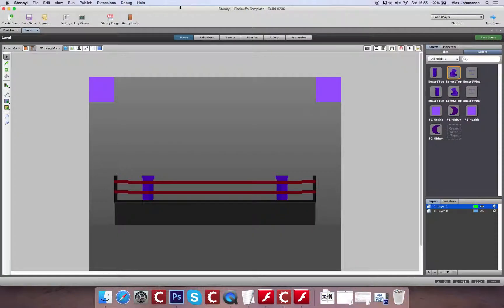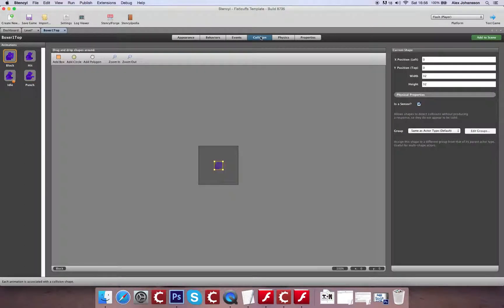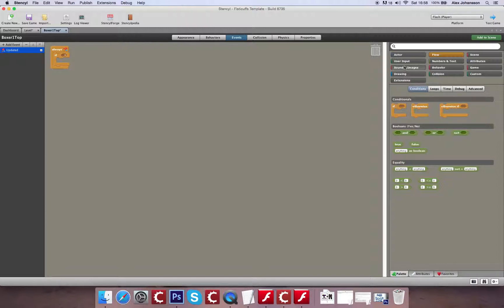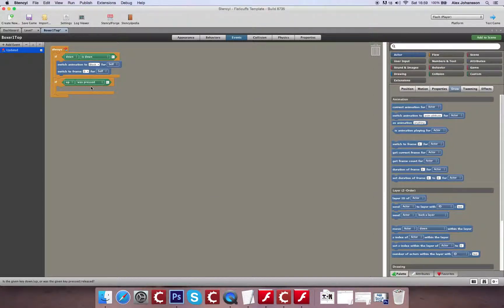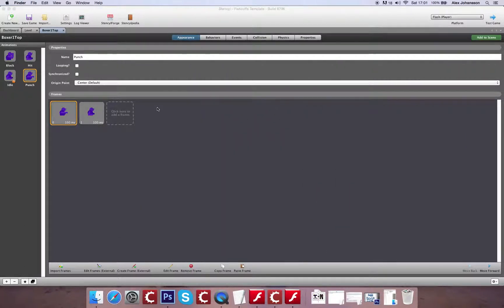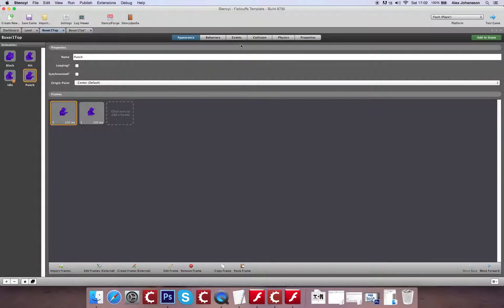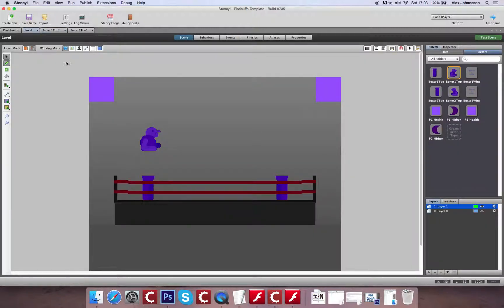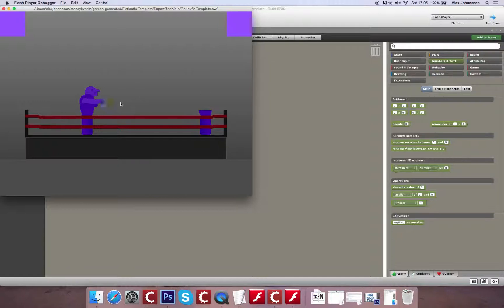Building a Basic Fighting Game in Stencyl - PART 3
In this section of the tutorial, we're going to set up the animation types for the torso of the boxer, along with using an attribute to lock its coordinates to the legs.